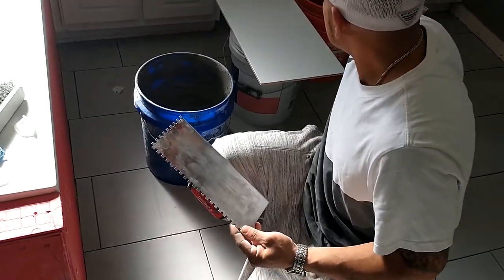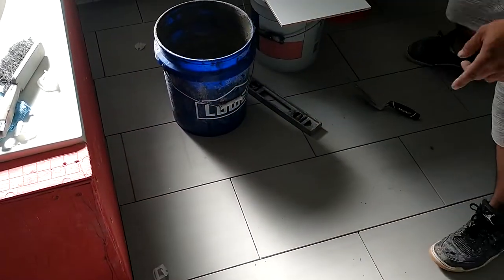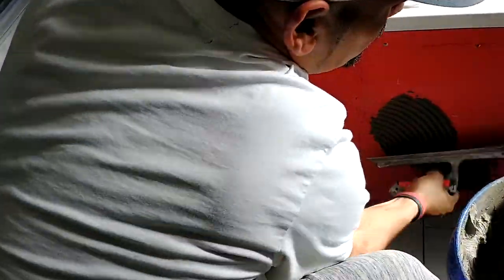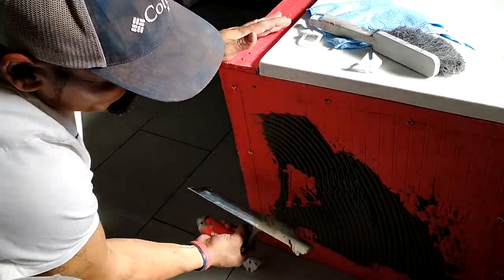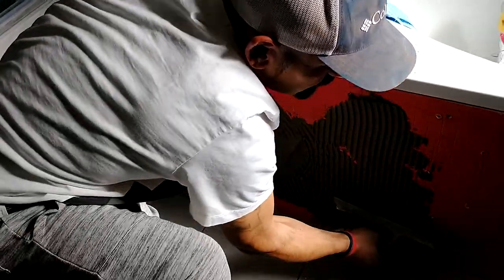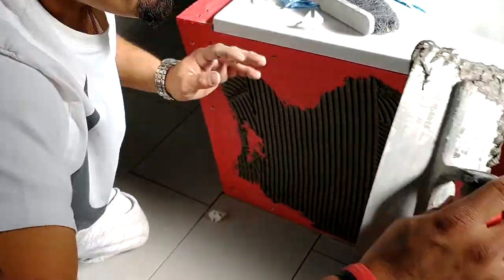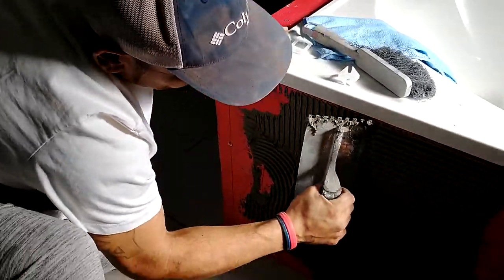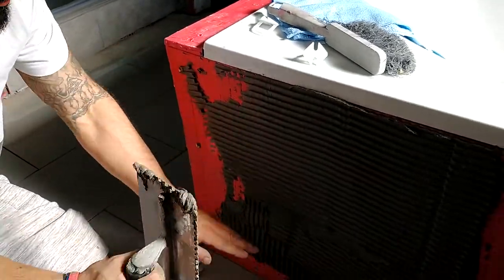How To Add Tile Mortar To A Wall or Vertical Surface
Helping Homeowners, Contractors & Businesses Finish Tile Jobs Professionally for More than 20 Years.